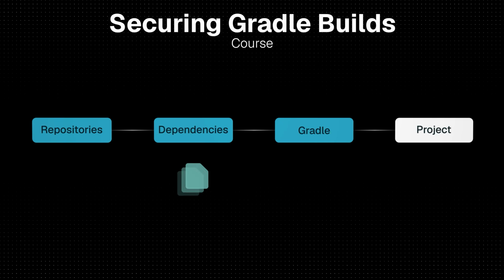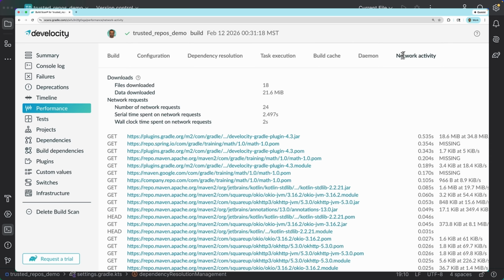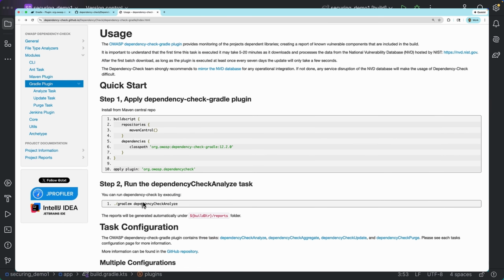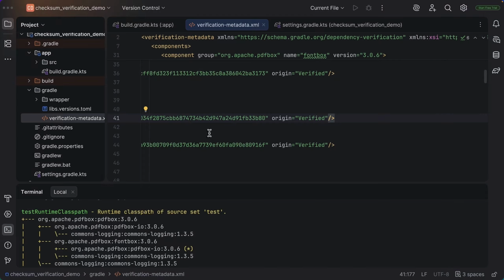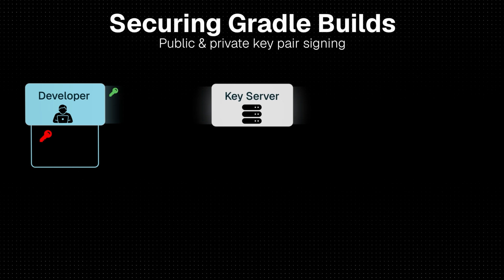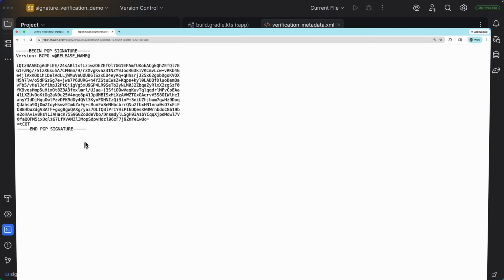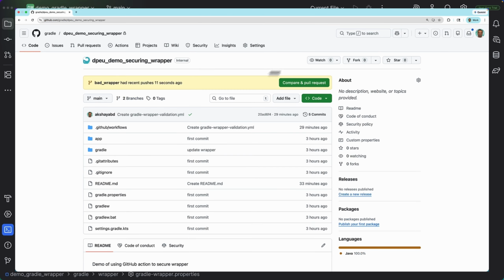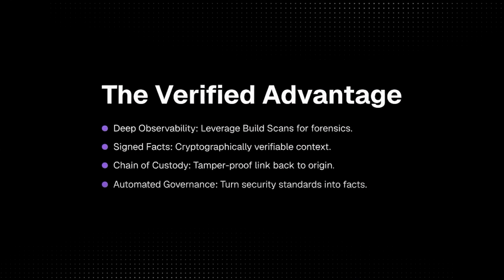Gradle Security: A Deep Dive into Dependency Verification and Wrapper Integrity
Every component of a modern build lifecycle is a potential attack vector. From untrusted repositories hosting unsafe packages to compromised wrapper distributions, securing your build process is essential to protecting your final product.

In this comprehensive training course, you will learn the core features and industry best practices that Gradle provides to harden each section of your software supply chain. We also dive into advanced software provenance and automated compliance using Develocity.

Chapters:
00:01:25 - Chapter 1: Use trusted repositories
00:07:41 - Chapter 2: Content filtering
00:12:11 - Chapter 3: Known vulnerabilities queried
00:21:25 - Chapter 4: Checksum verification
00:34:59 - Chapter 5: Signature verification
00:48:52 - Chapter 6: Verify wrapper and binary

What You'll Learn:
➡️ Centralized Repository Management: Learn how to declare and manage trusted repositories globally across large multi-project builds to prevent accidental exposure to malicious endpoints.
➡️ Repository Content Filtering: Implement strict routing policies to guarantee that private, internal libraries are exclusively fetched from designated internal environments, blocking information leaks to public repositories.
Identifying Dependency Vulnerabilities: Set up automated layers of defense using IDE alerts, ➡️ CI/CD build failures via the OWASP dependency-check plugin, and the GitHub dependency submission action.
➡️ Dependency Verification: Go deep into verifying artifact integrity. Learn how to generate and manually audit checksums using verification-metadata.xml as well as configuring PGP cryptographic signature verification.
➡️ Wrapper & Build Tool Integrity: Protect your environment against modified build-tool components by validating the Gradle wrapper JAR and binary distribution distributions.
➡️ Software Provenance with Develocity: Move from unverified binaries to cryptographically signed facts. Discover how the Develocity Provenance Governor handles tamper-proof in-toto attestations to automate organizational compliance at scale.